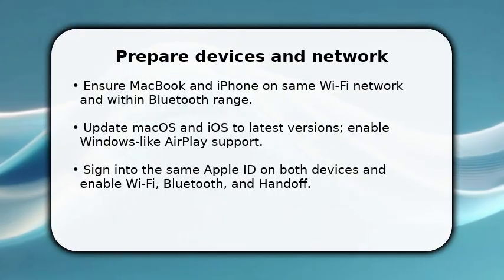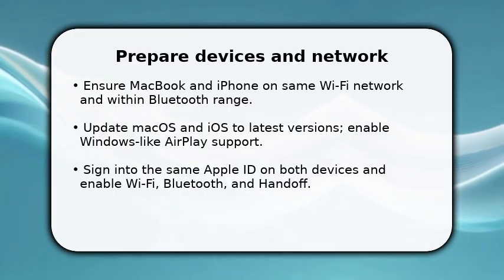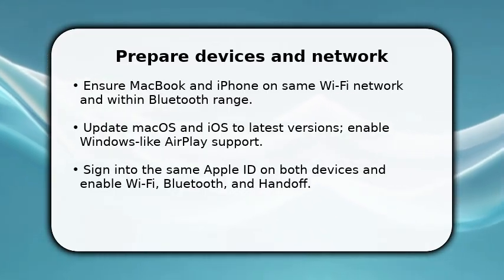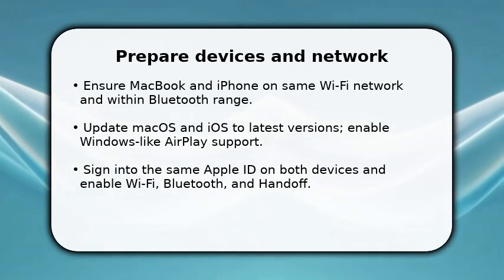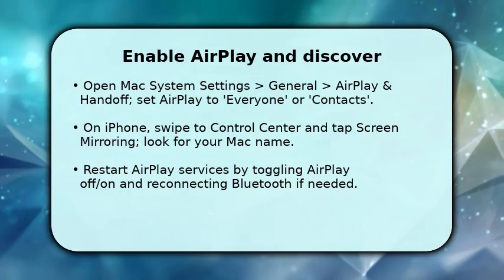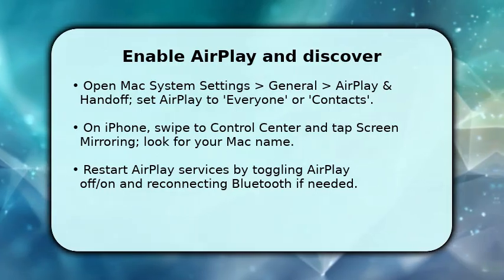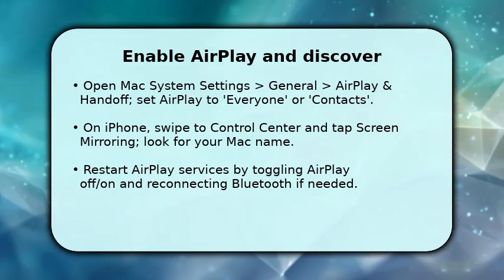How to Fix Macbook Not Showing in Iphone for Screen Mirroring (updated)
Discover the latest solutions for connecting your MacBook to an iPhone when screen mirroring fails. This updated guide covers common issues, troubleshooting steps, and tips on ens extrnal display compatibility.

MacBook, iPhone Screen Mirroring Issues, Troubleshoot Connection Problems, Screen Sharing Between Devices Updated Guide, External Display Compatibility for MacOS